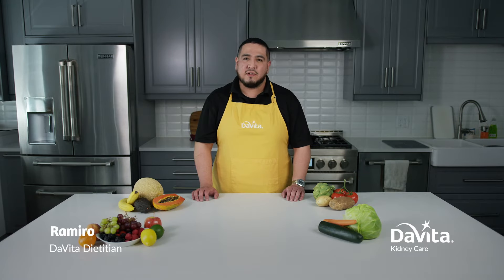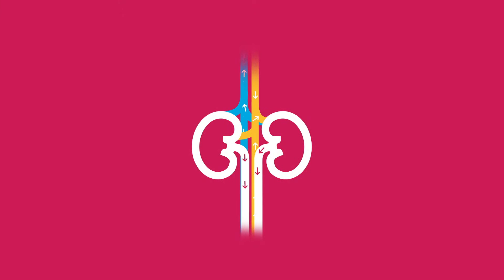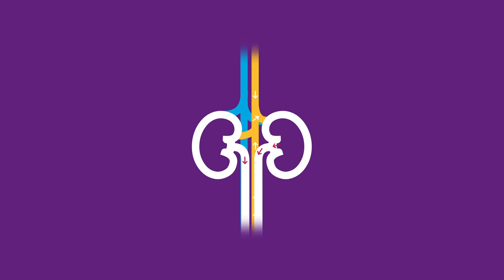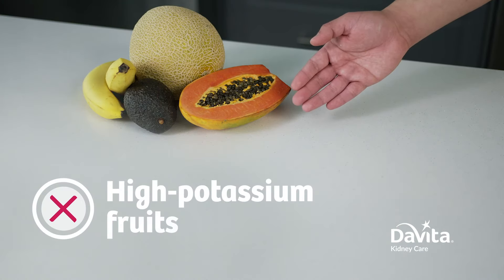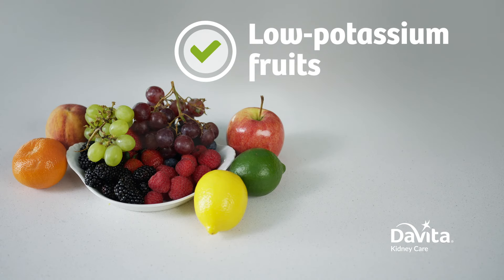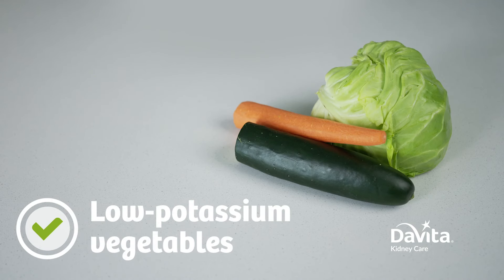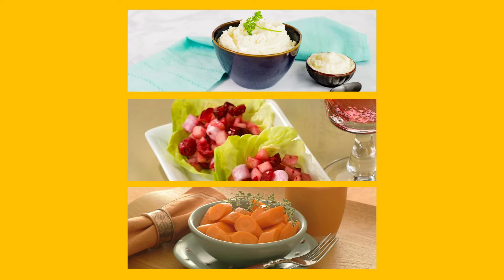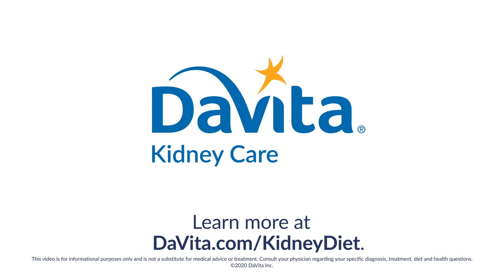Potassium and the Kidney Diet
What does potassium do for the body, and why is it so important? Learn from a DaVita dietitian about high-potassium and low-potassium food choices for your kidney diet. You’ll find more kidney diet and nutrition tips at DaVita.com/KidneyDiet.